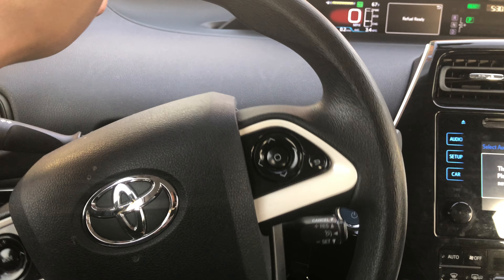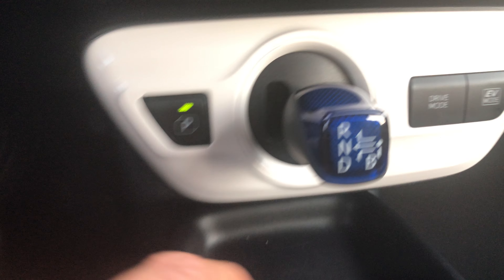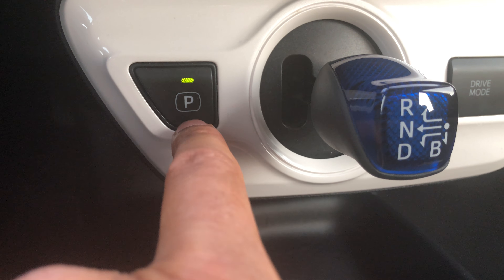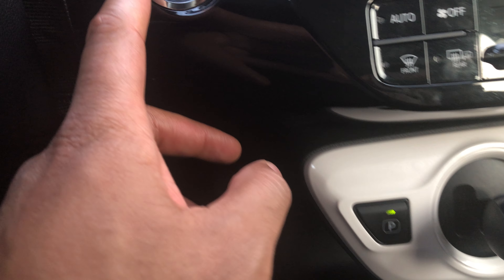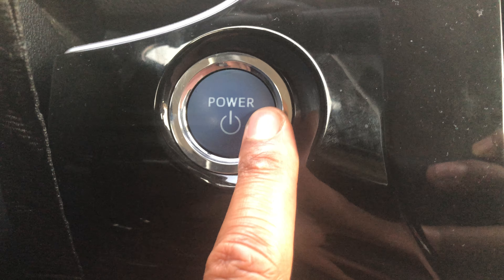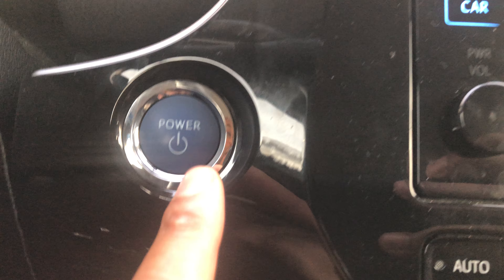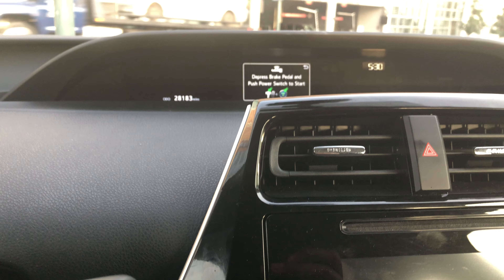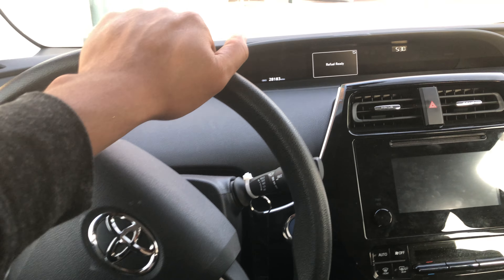HOW TO START AND STOP ENGINE OF TOYOTA PRIUS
How to start vehicle using button. In this video I show how to turn on and off the vehicle using the push start feature. Knowing how to do this properly will ensure that your vehicle starts properly and stops when you wanted to. .